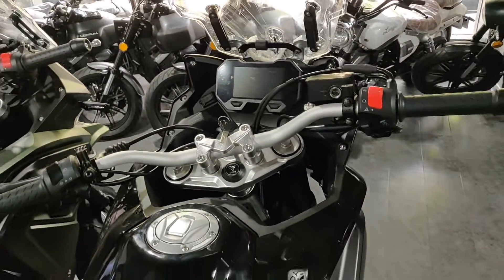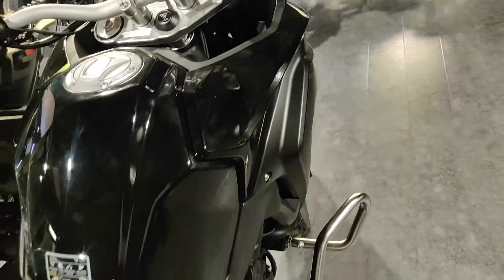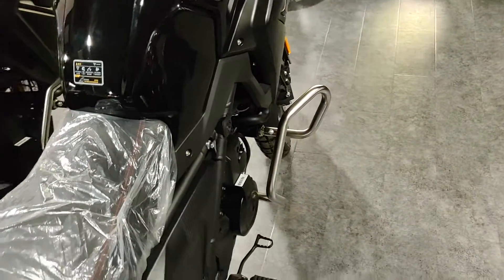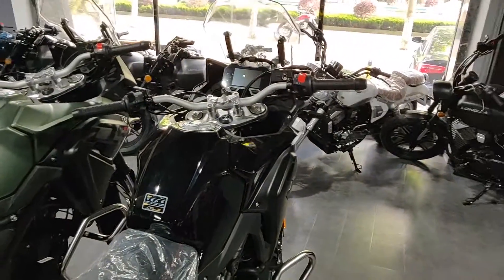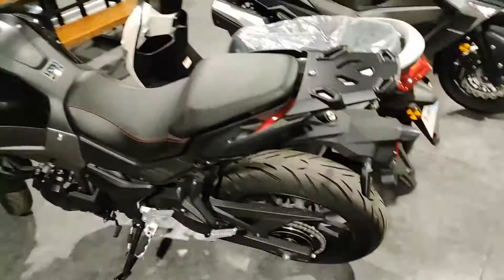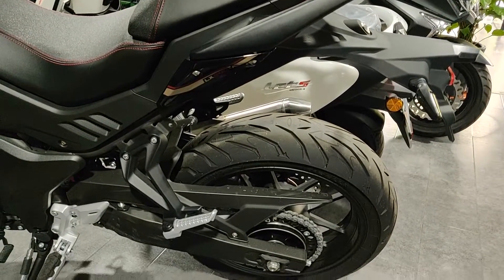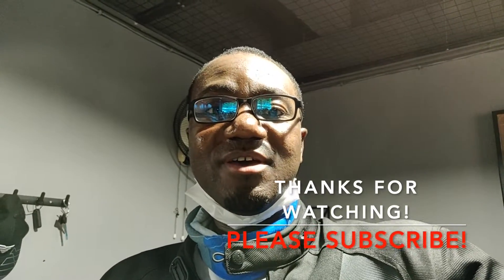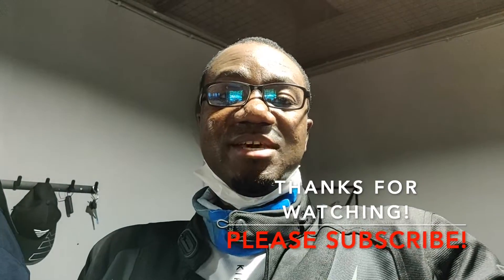Another Nice Looking Chinese Brand MOTORCYCLE, VOGE || + ADVENTURE || Detailed Walk-Around!!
I visited another Chinese Brand Motorcycle showroom. Some cool bikes on display, I liked the adventure models the most. Take a look!